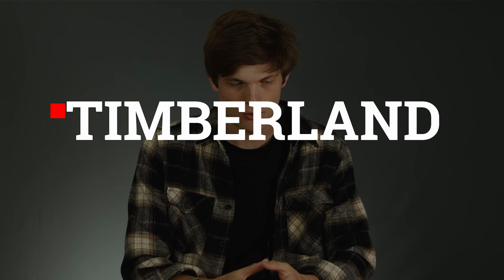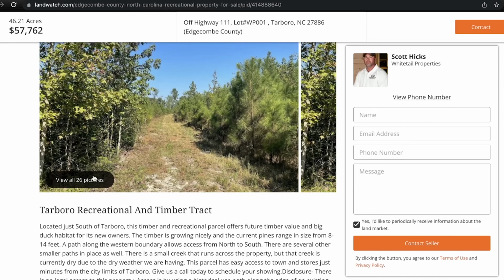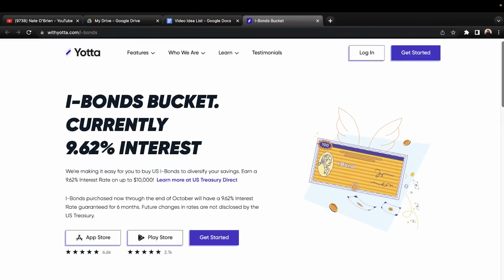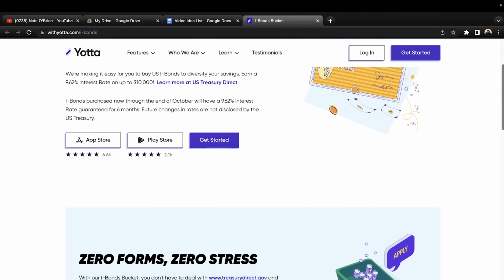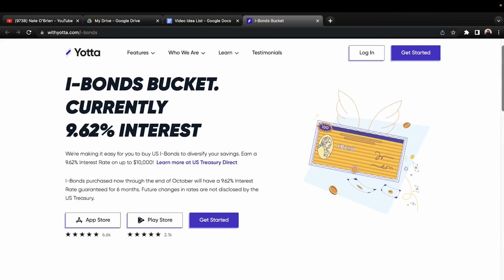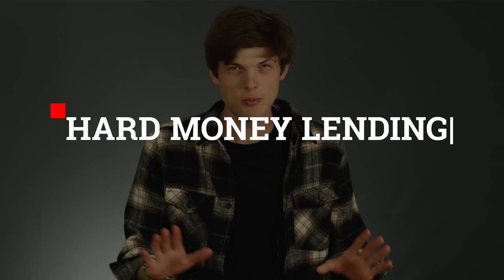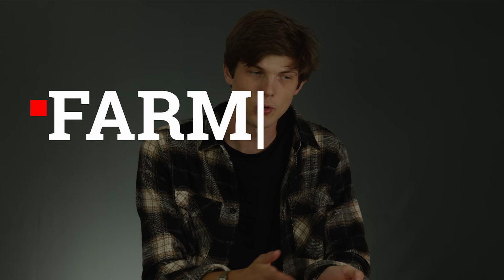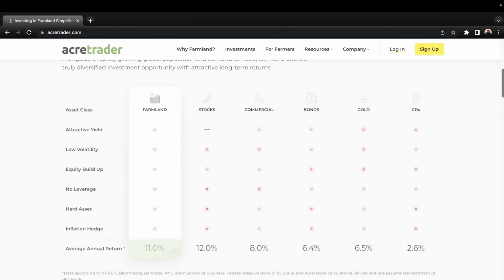10 Cash Flowing Assets For Passive Income In 2022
🏦 Earn up to 4.00% APY on this Bank Account
(Worth up to $3,500)